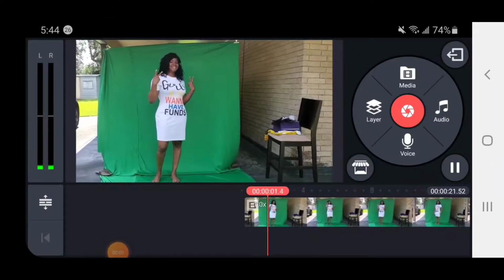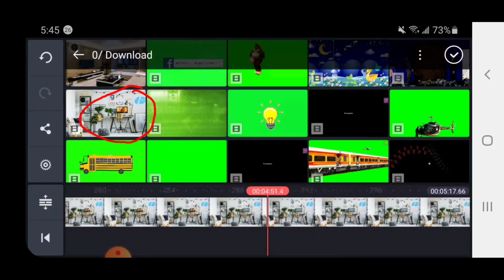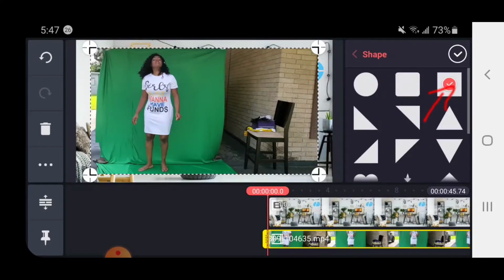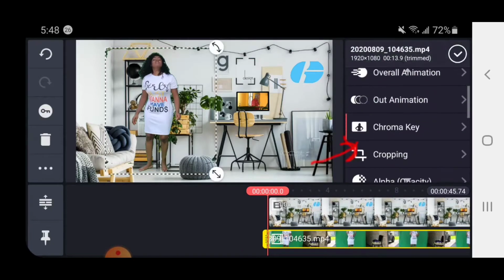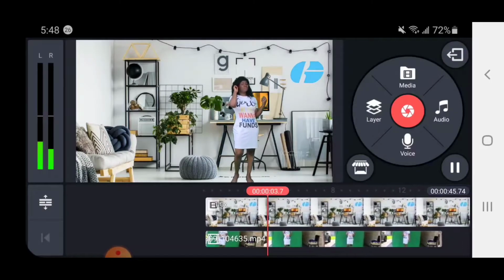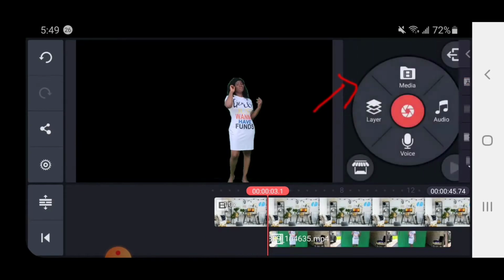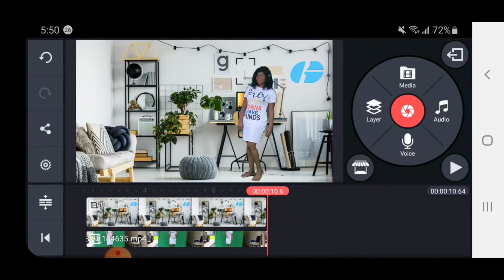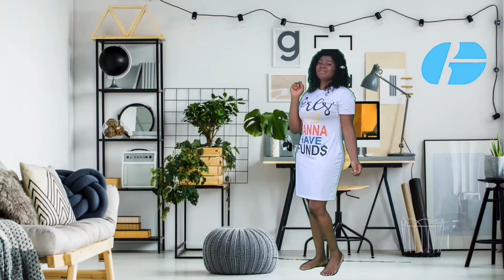How To Change Video Background | How To Change Green Screen Background on Kinemaster